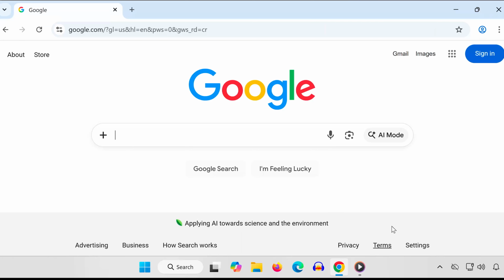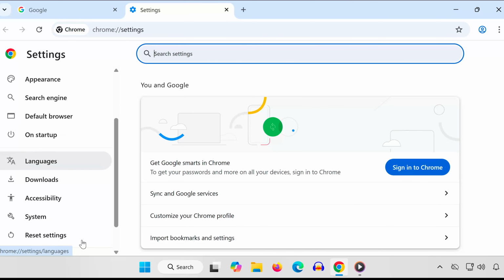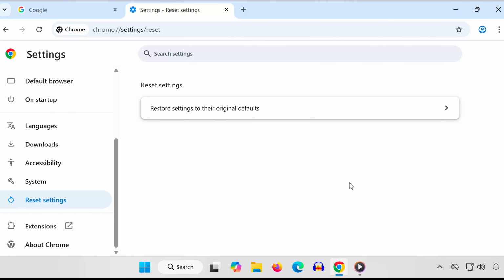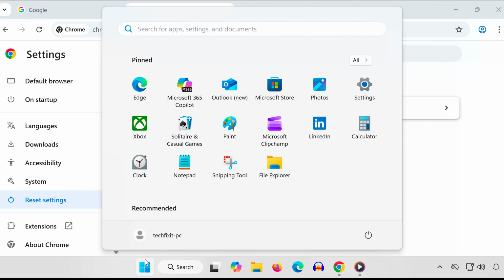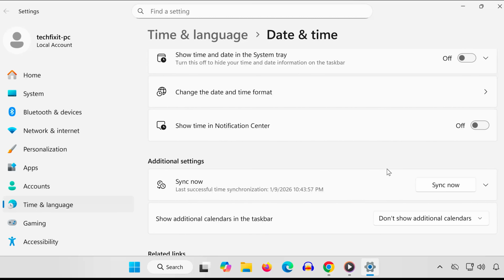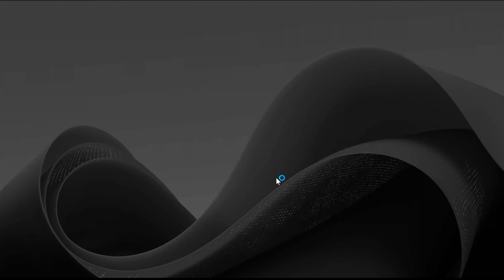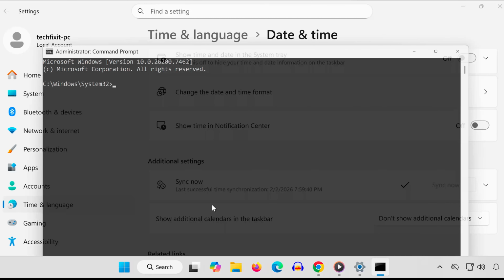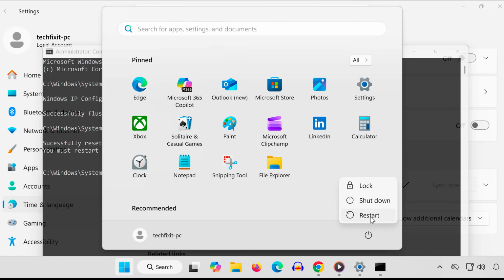How To Fix The Web Page Might Be Temporarily Down Or It May Have Moved ERR CONNECTION ABORTED Chrome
In this video, I’m going to show you how to fix the “This webpage might be temporarily down or it may have moved” error, also known as ERR_CONNECTION_ABORTED, in Google Chrome.